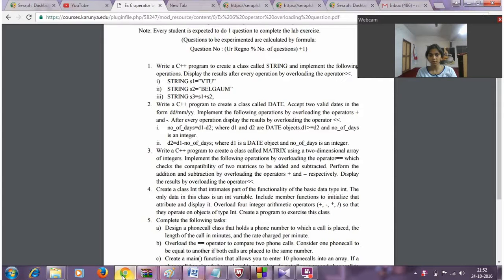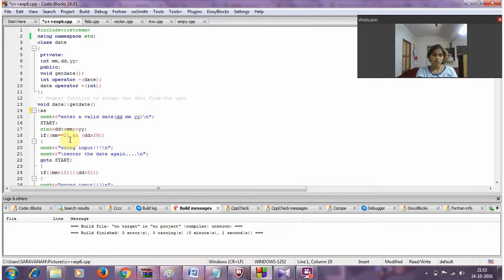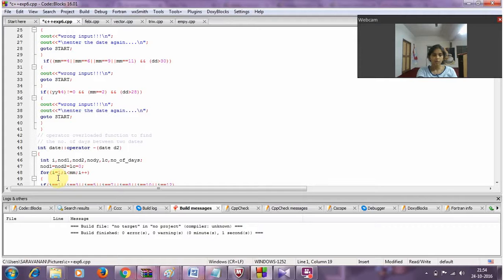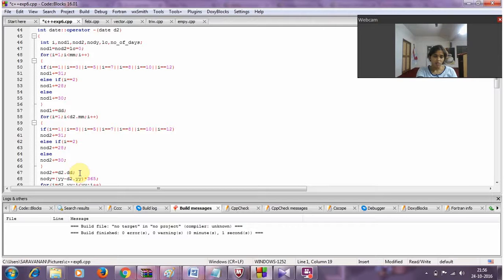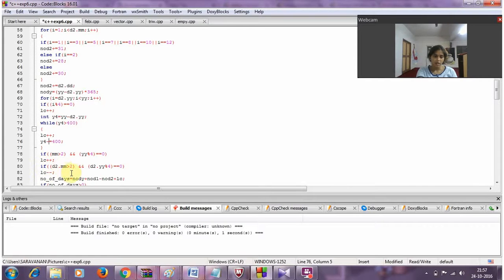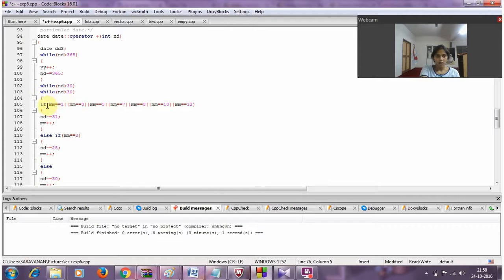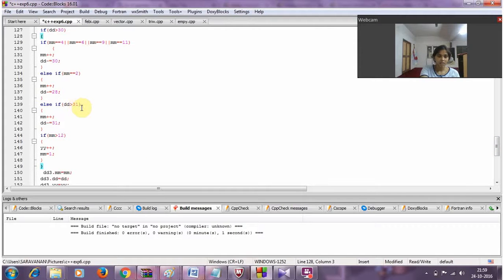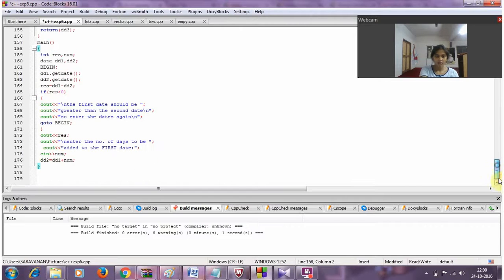ex 6 C++